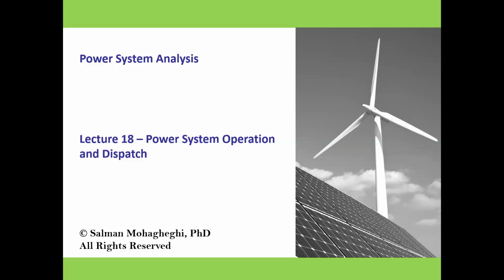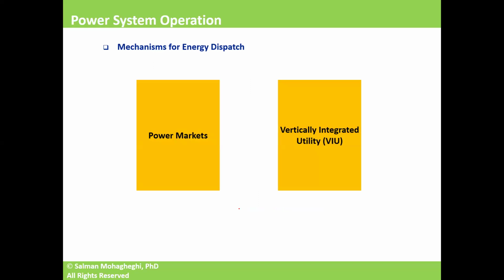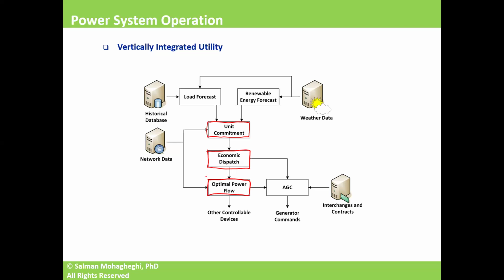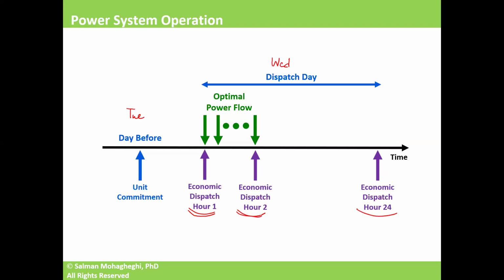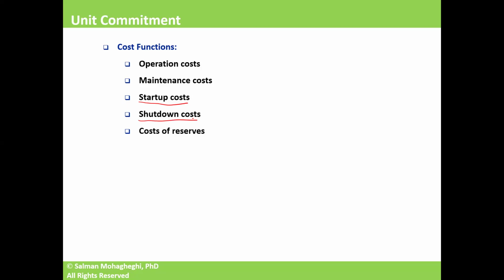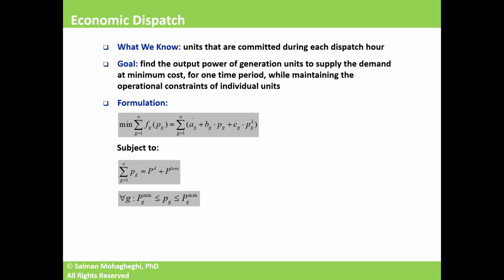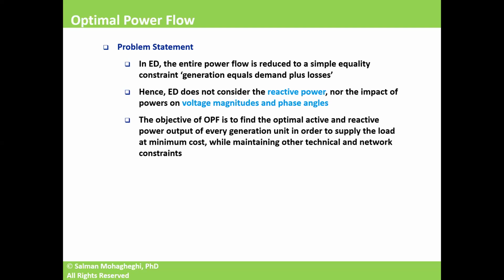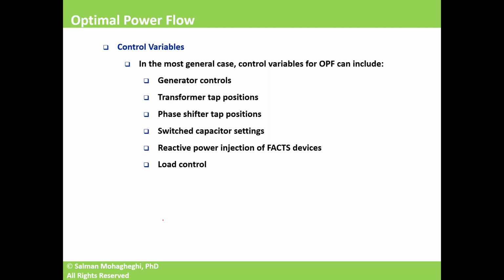Power System Operation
An overview of how power systems operate: unit commitment, economic dispatch, optimal power flow, performed by vertically integrated utilities (VIU)